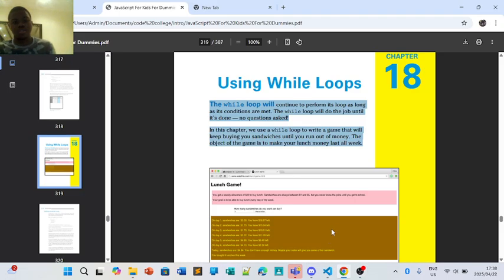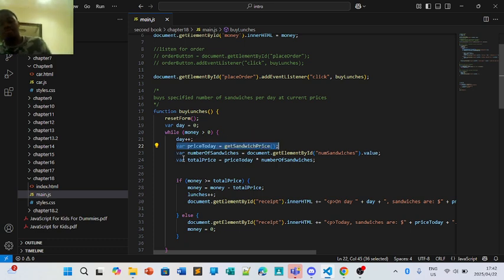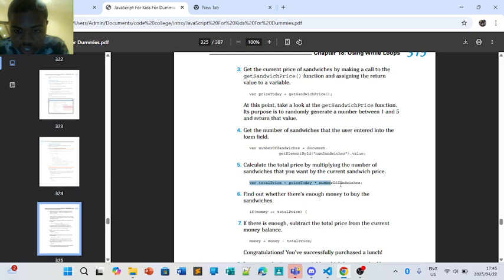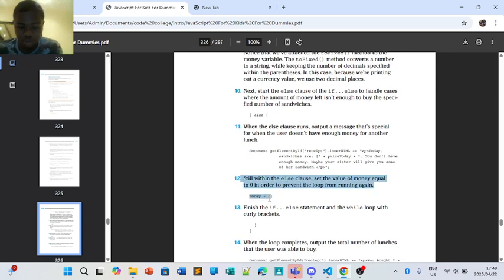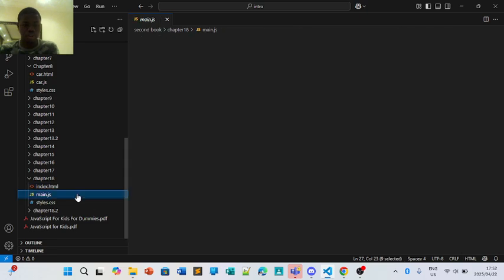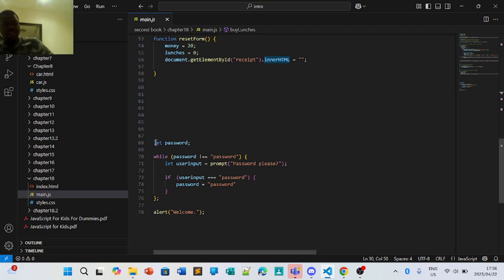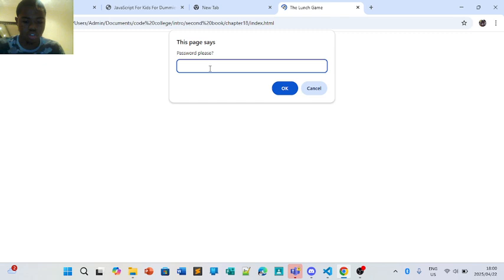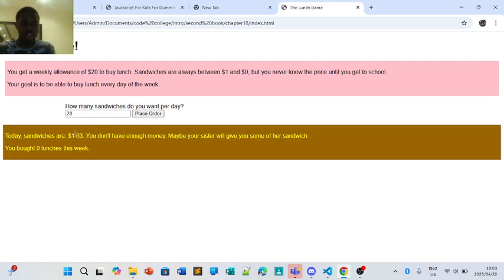Javascript For Kids For Dummies: Part VI (Chapter Eighteen)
Using While Loops:
The while loop will continue to perform its loop as long
as its conditions are met. The while loop will do the job until
it’s done — no questions asked!
In this chapter, we use a while loop to write a game that will
keep buying you sandwiches until you run out of money. The
object of the game is to make your lunch money last all week.
Writing a while Loop
Compared to for loops, while loops are pretty simple. They only
have one part — a Boolean expression — that determines whether
the loop will run and continue to run.
Here’s an example of a while loop.
This loop executes the three functions , and  as long as the value of the
money variable is greater than 0.
The for loop has a final expression that changes the value of the
counter. The while loop requires you to have an expression or
expressions inside the loop that can change the result of its
condition.
The three function calls we created inside the while loop are just
made up names. If we were to actually write these functions, they
would need to update the value of the money variable so that the
loop stops at some point (but, of course, this is one loop we hope
doesn’t stop!).
If you don’t modify the value of the variable in a while loop’s
condition, you may create what’s called an infinite loop. An infinite loop won’t damage your computer, but it will likely cause
your web browser to freeze up and cause you to have to force it
to quit — risking losing any unsaved changes. So, make sure to
check your while loops carefully to make sure they’re not
infinite!
A while loop can do everything that a for loop can do, but the
coding is just a bit different. Let’s take a look at the three uses for
for loops that we talk about in Chapter 17 and show how to do
them with while.